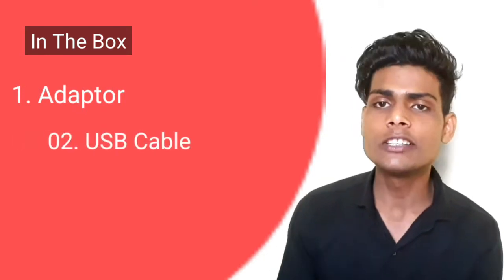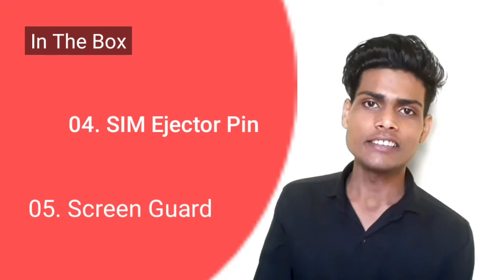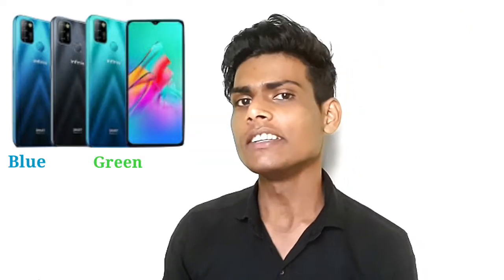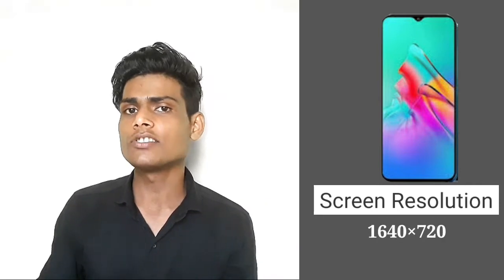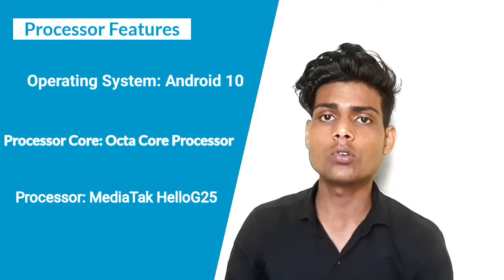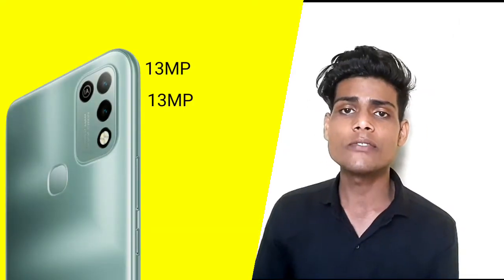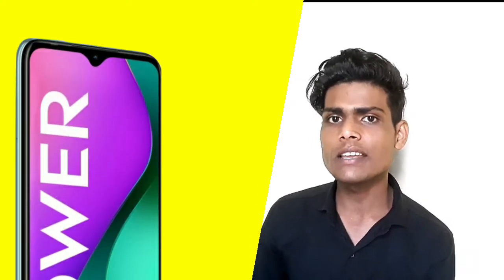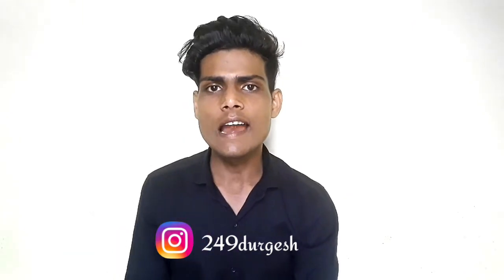infinix smart 5 review